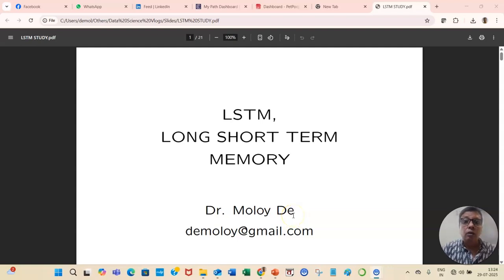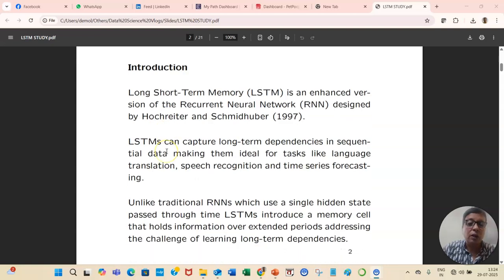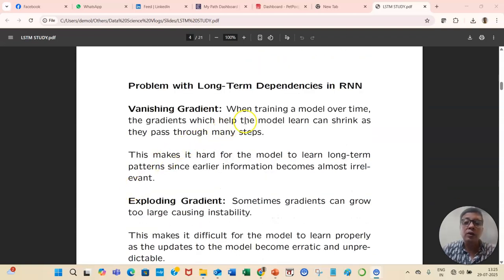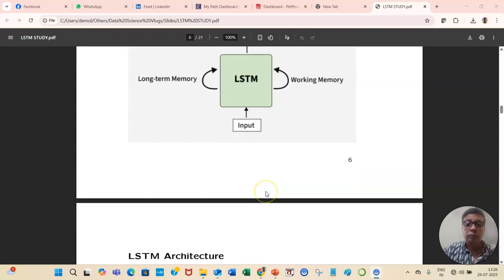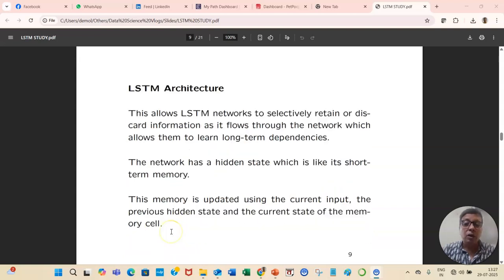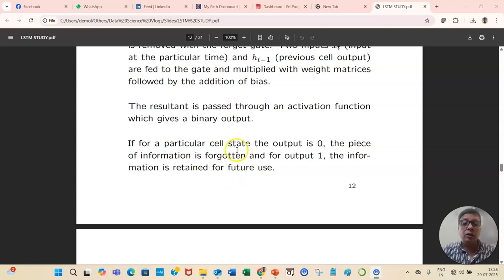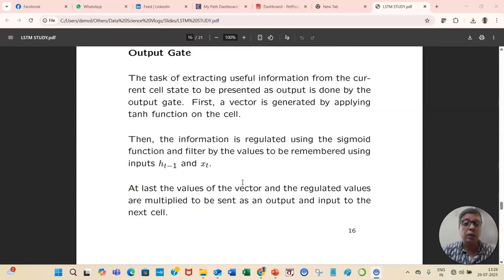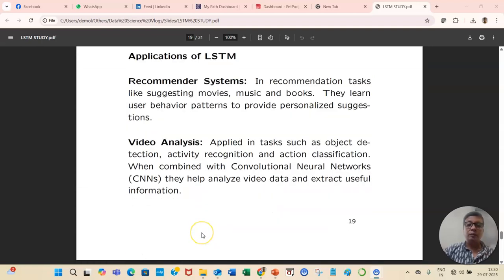Data Science Vlogs - LSTM